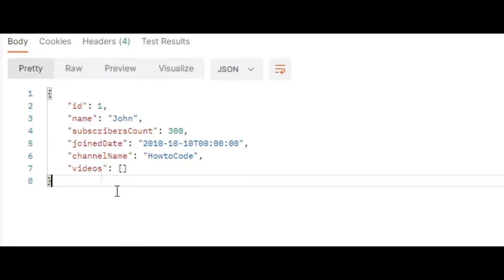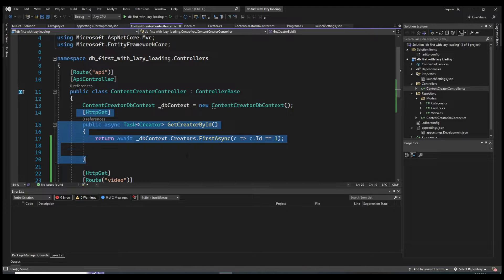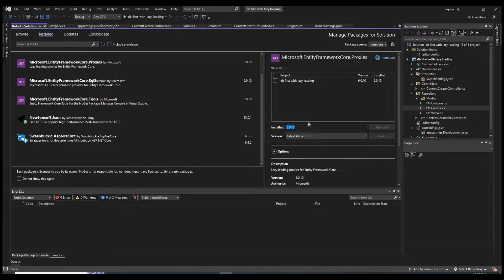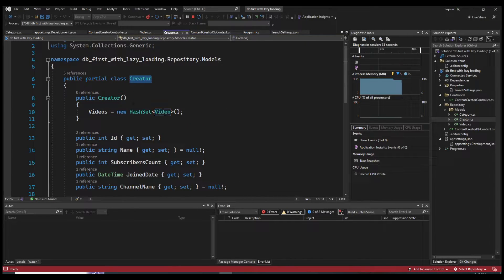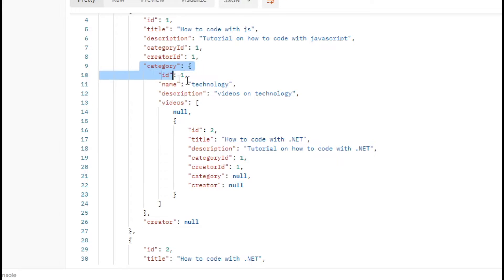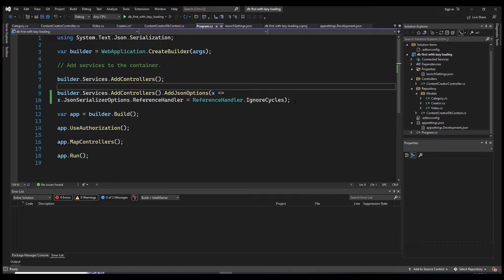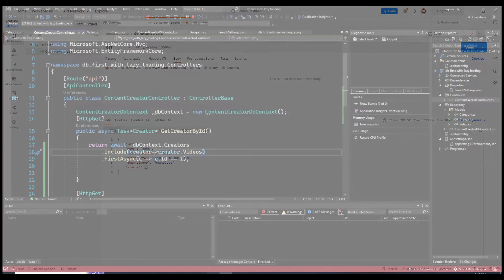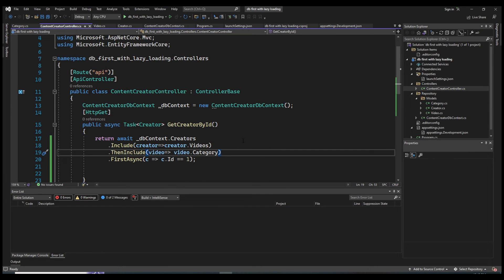Entity Framework Core Load FULL Related Entities (Lazy Loading and Eager Loading)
You will learn how to return the fully loaded objects (including the related data from different tables)

Timestamps:
0:00- Introduction
0:50- Explaining the project
2:22- The default behavior
3:14- Lazy Loading to load full related data
8:50- Lazy Loading steps summary
9:55- Eager Loading to load full related data
13:30- Outro